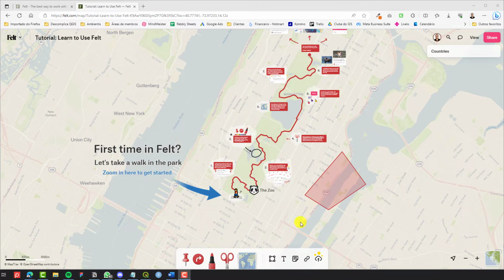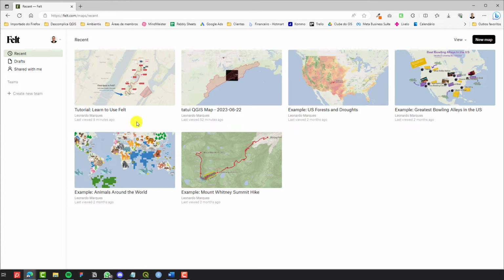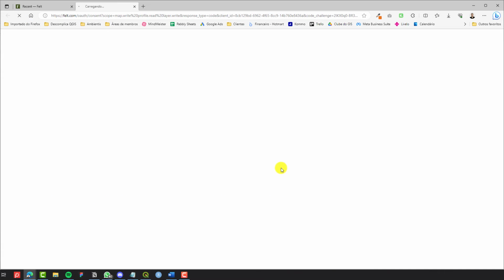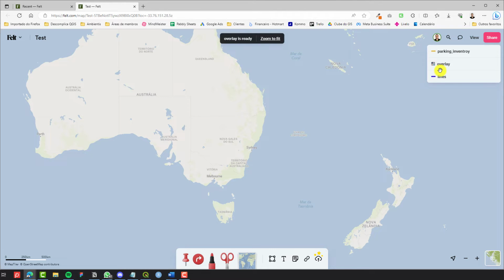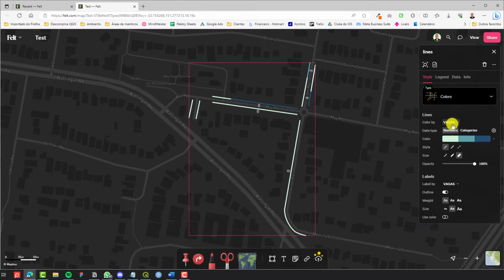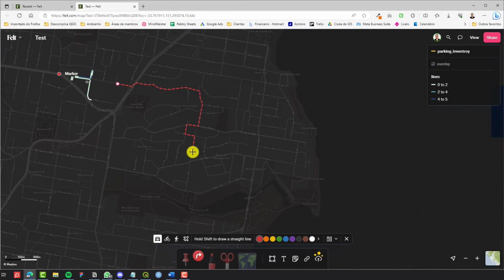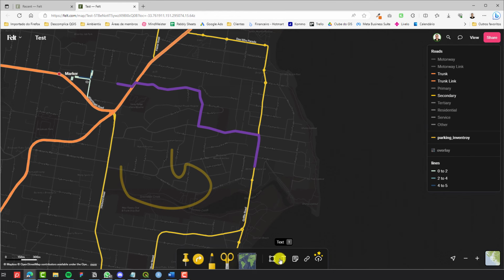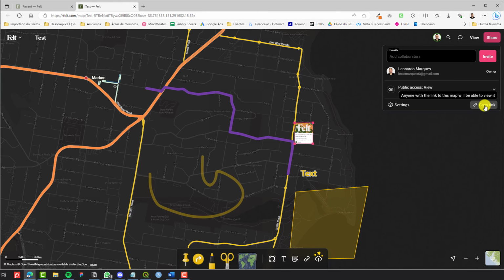Best WebGIS to Share QGIS Projects [FELT - Interactive Maps]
In this video, I'll show you how to use Felt, the best WebGIS that I've ever used.
The Felt Platform allows the user to share online any map, including your QGIS projects, directly in your browser.
Also, I'll show you how to use the QGIS plugin "add to Felt", where you can send your QGIS projects to Felt with just one click.